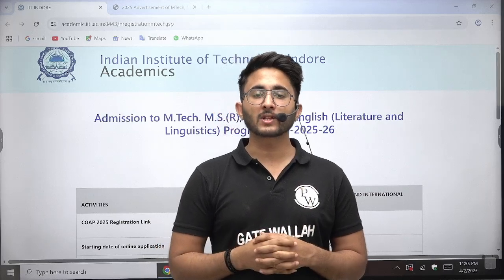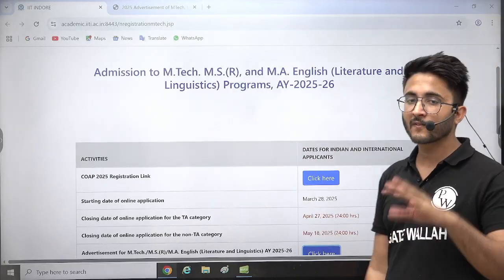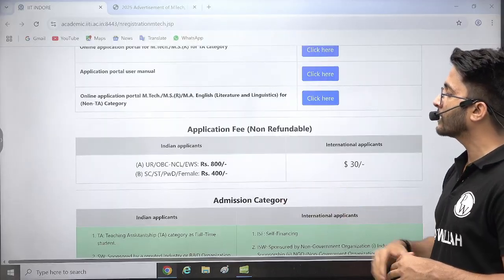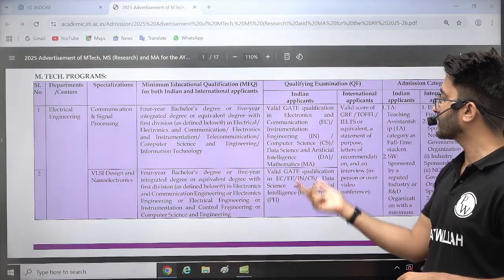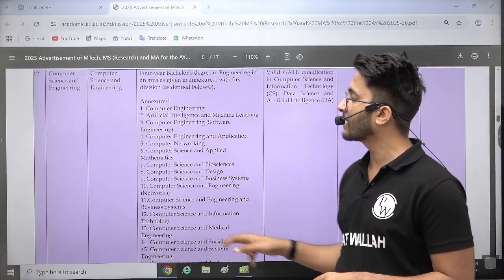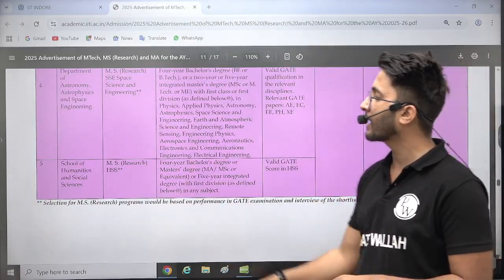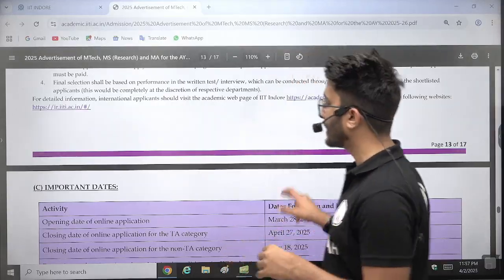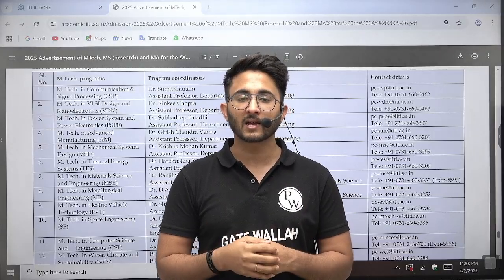IIT Indore MTech & MS & PhD Admission 2025 | Admission Portal Launched | Complete Details